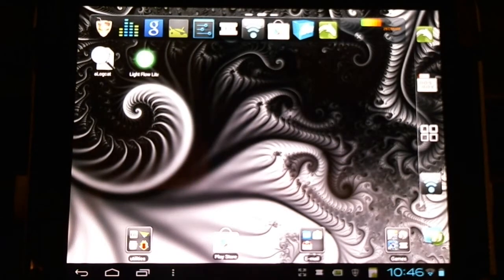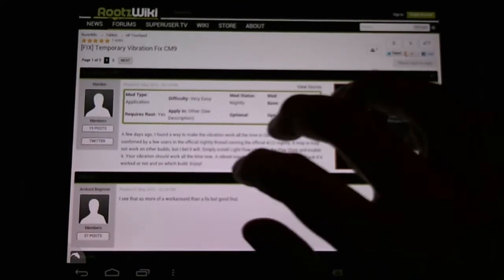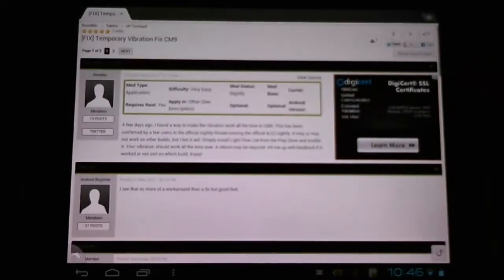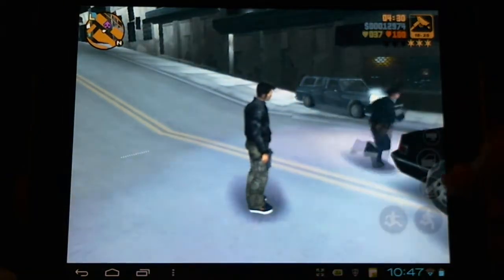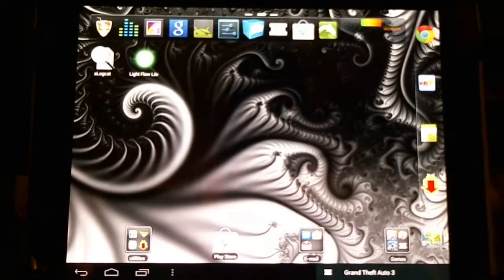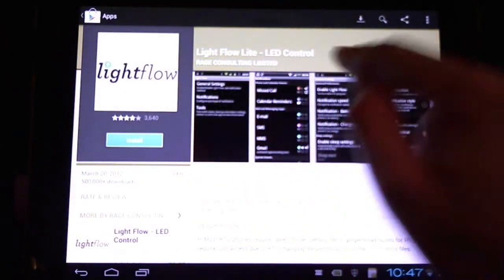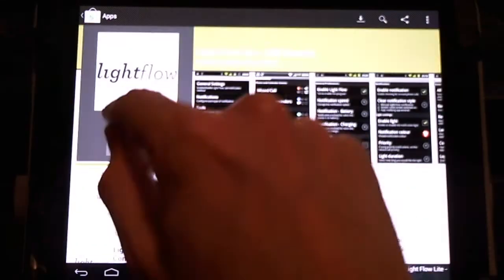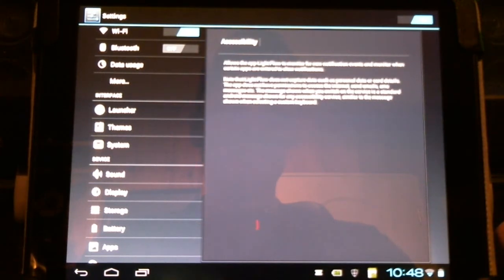Vibration Fix for CyanogenMod 9 & The Official Nightly Builds, HP TouchPad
A workaround fix that brings vibration responsiveness back to CyanogenMod9. By installing & enabling a free application "Light Flow Lite" the vibration seems to have returned for Official Nightly Build users.

Note* Some users have reported that they had to reboot before the fix took effect.